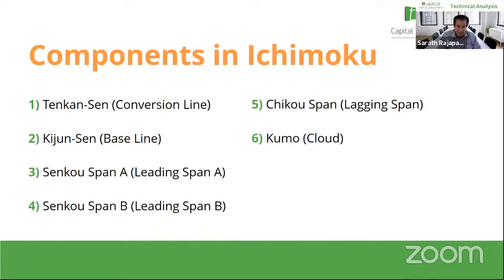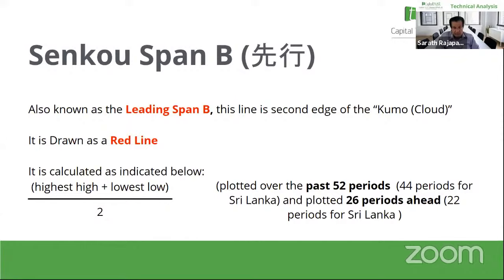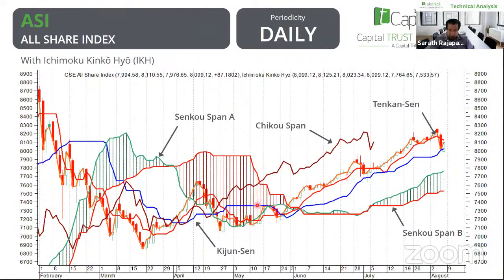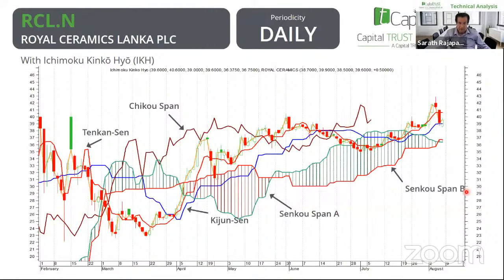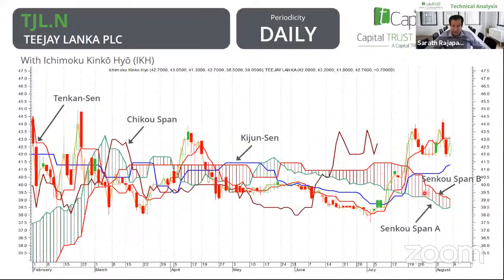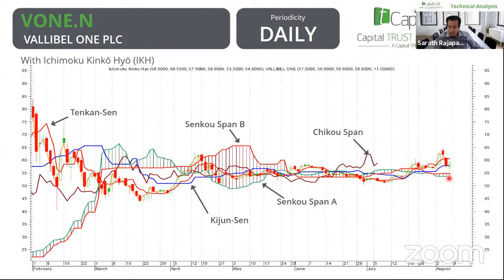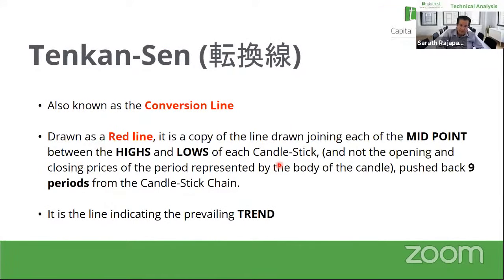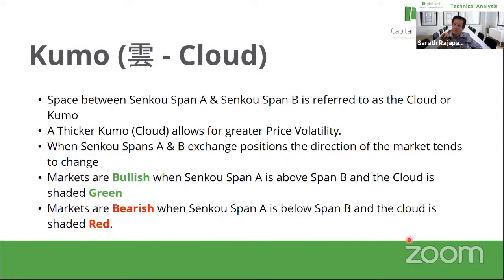Technical Analysis - Introduction to Ichimoku Kinkō Hyō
➤ Introducing the Ichimoku Kinkō Hyō system
A Very Effective Methodology in Trading any market

     • Explaining the History of Ichimoku Kinkō Hyō
     • Tenkan-Sen (Conversion Line)
     • Kijun-Sen (Base Line)
     • Senkou Span A (Leading Span A)
     • Senkou Span B (Leading Span B)
     • Chikou Span (Lagging Span)
     • Kumo Cloud

➤ Analysing Stocks with Ichimoku Kinkō Hyō

Presented by Mr Sarath Rajapakse
B.Sc (Cey), M.Bus (Fin & Econ - Curtin, Aus), M.Econ (Colombo), M.Fin & Risk Management (Massey, NZ)
The pioneer of authentic Technical Analysis in Sri Lanka
Mr Rajapakse has also served in International Financial Markets in Hong Kong